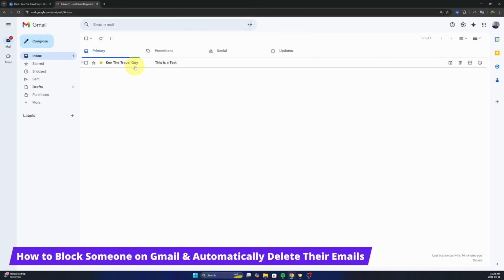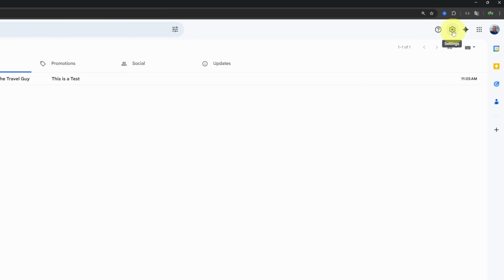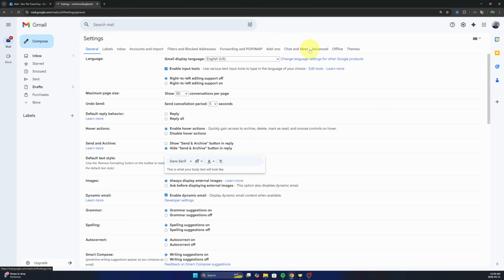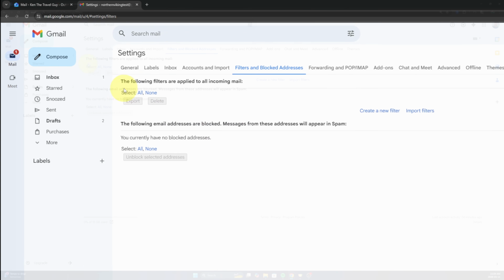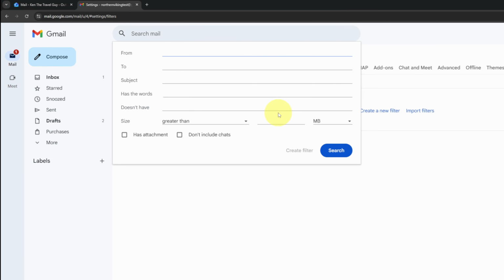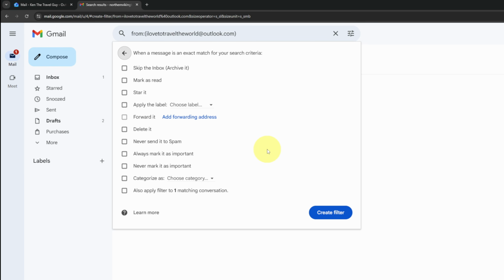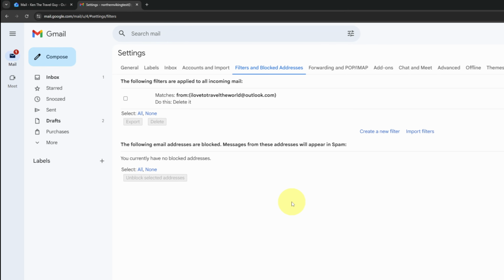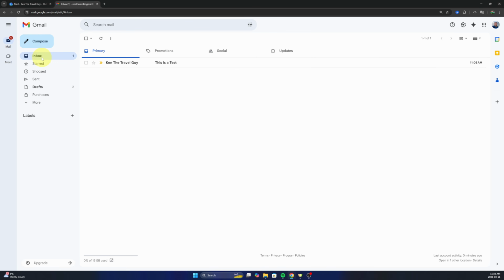How to Block Someone on Gmail & Automatically Delete Their Emails 🛑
In this video, I will show you how to block someone on Gmail by automatically deleting their emails before they ever reach your inbox! 🛑 If you are tired of unwanted messages cluttering your digital life, this "Step by Step" tutorial covers the best way to permanently stop specific senders. We will be diving into the Gmail settings to ensure these emails are bypassed and sent straight to the trash every single time. 📧 🚮

What You Will Learn in This Video:
📍 Where to find the "hidden" block settings in your Gmail account.
🗑️ How to set up the auto-delete feature to keep your inbox clean.
🧪 A quick test to ensure the block is working perfectly.
✅ How to manage your blocked list for total inbox control.

Stop letting annoying emails waste your time. Learn how to automate your Gmail today! 🚀

⌚Time Stamps
00:00 Introduction to Blocking & Deleting
00:18  Navigating to Gmail Filters & Blocked Addresses
00:47 How to Create a New "Delete it" Gmail Filter
2:05 Testing the Filter with a Live Email
2:42 Final Thoughts